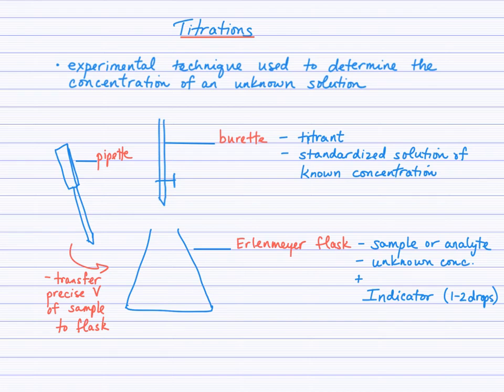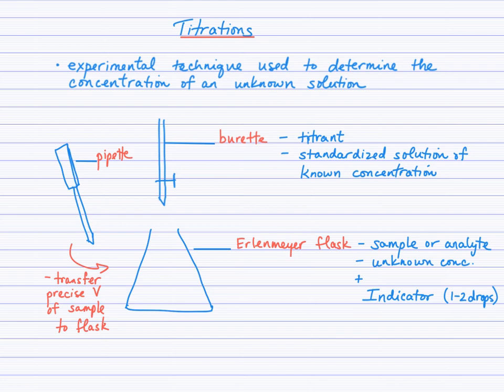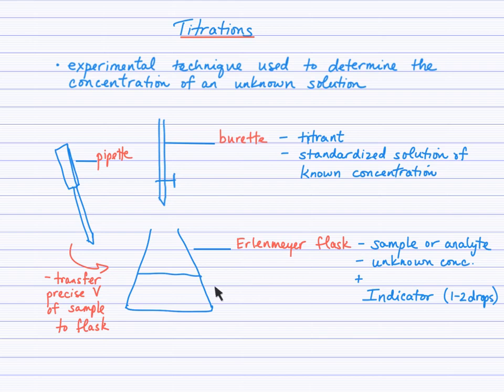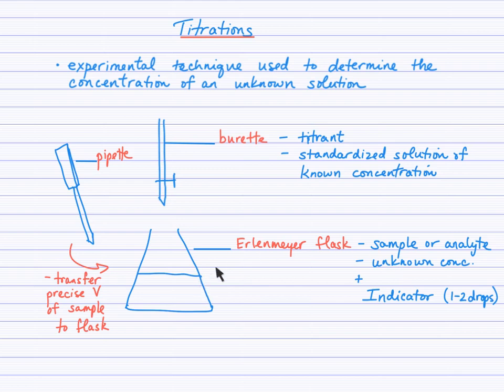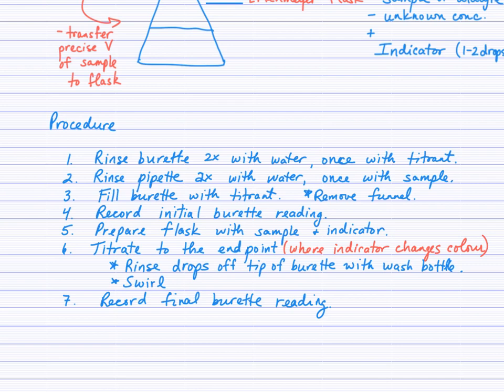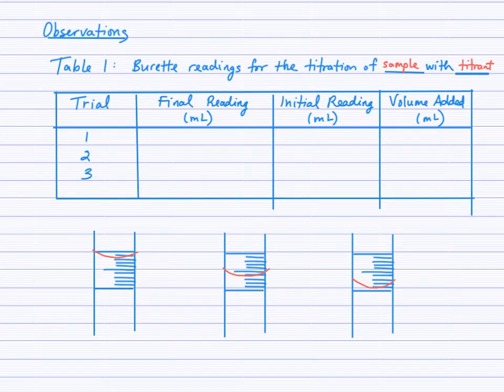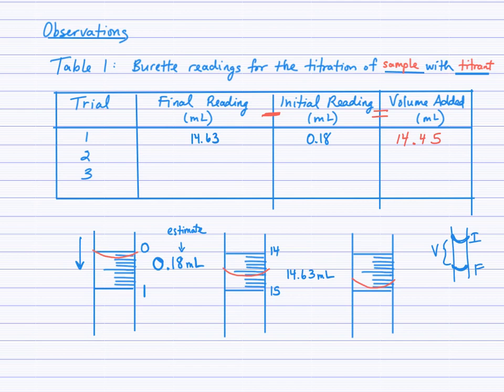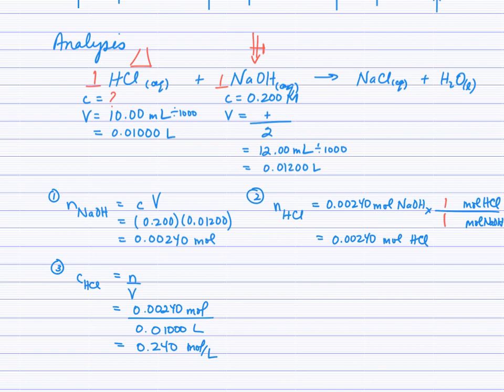Titrations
An explanation of the equipment, procedure and analysis of the experimental technique of titrations for the purpose of quantitative analysis.